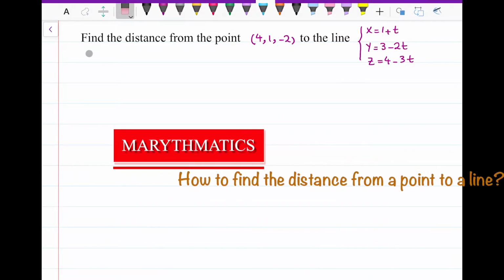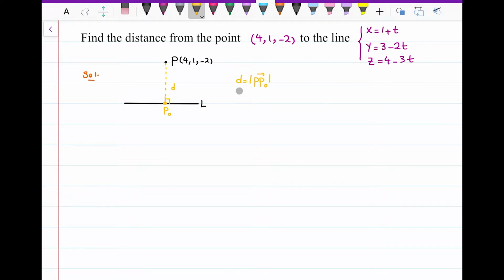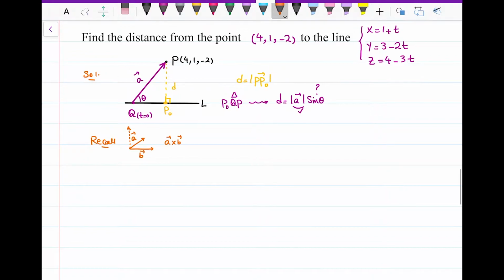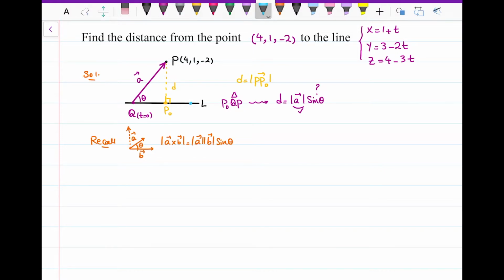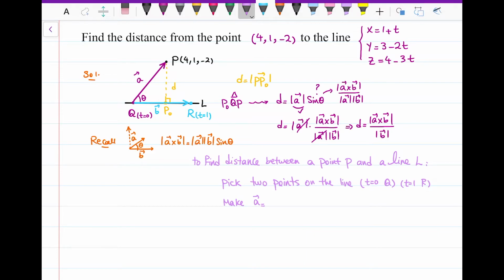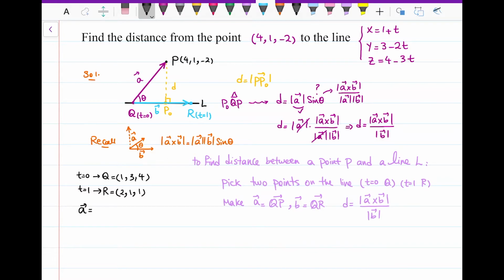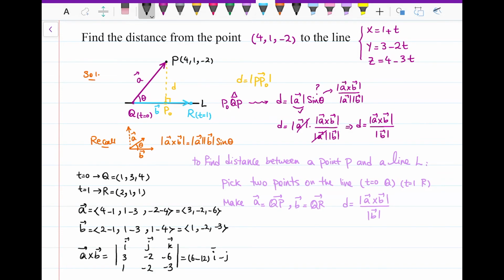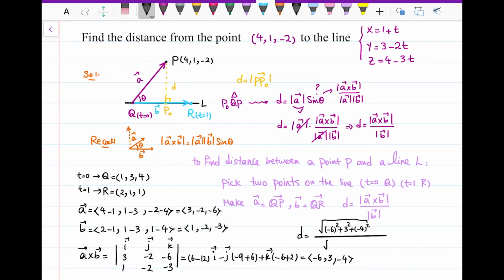How to find the distance between a point and a line?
This video is part of the course multivariable calculus, and we will explain how to find the distance between a point and a line in space.